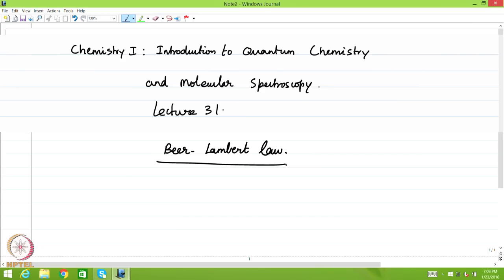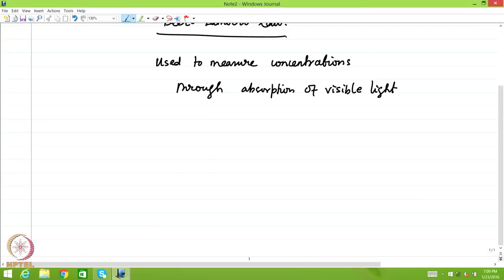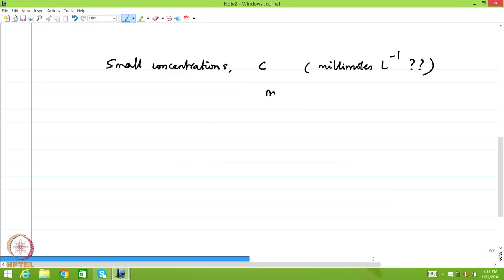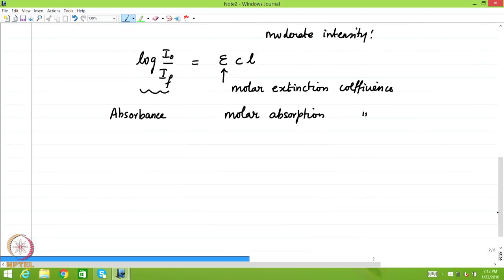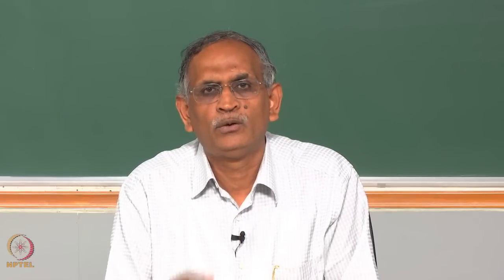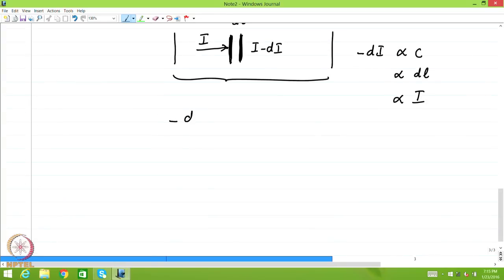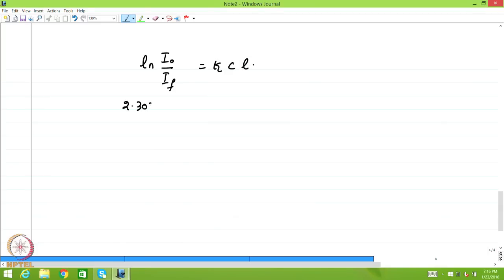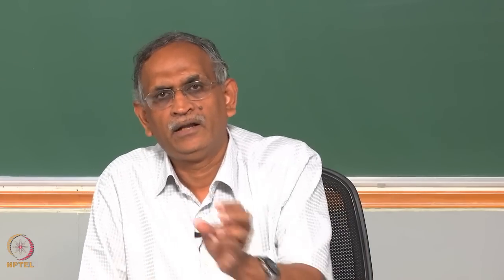Lecture 31 - Beer Lambert Law